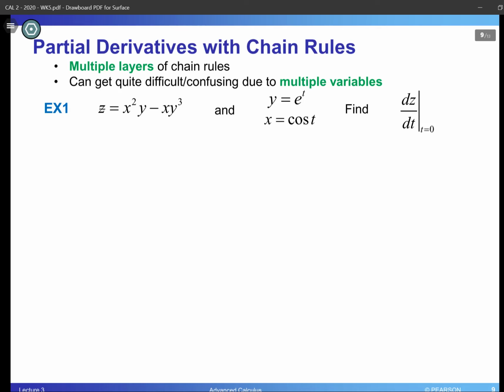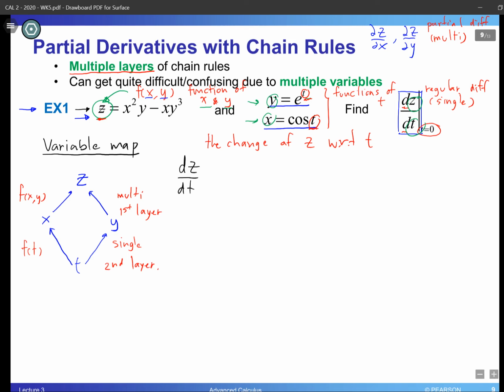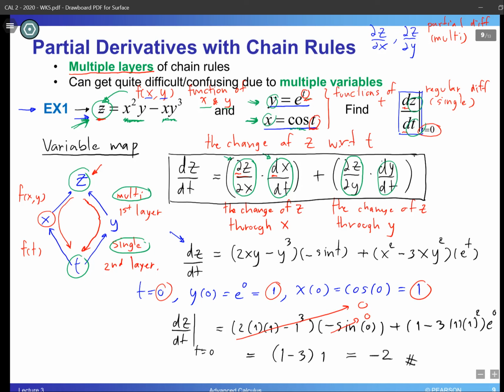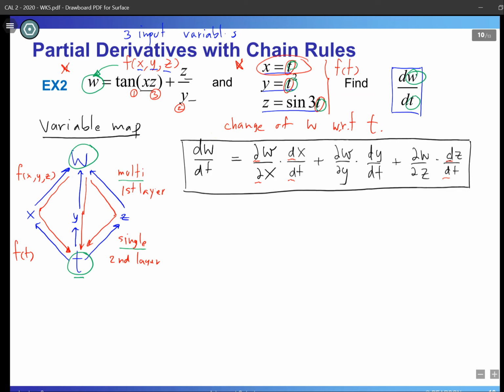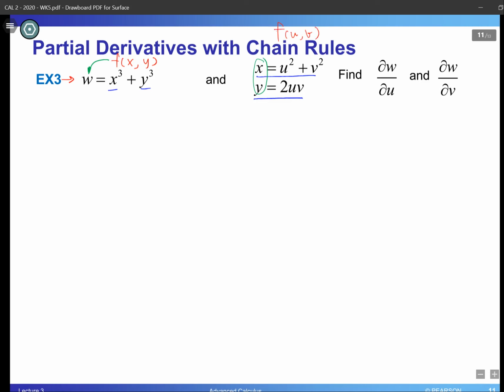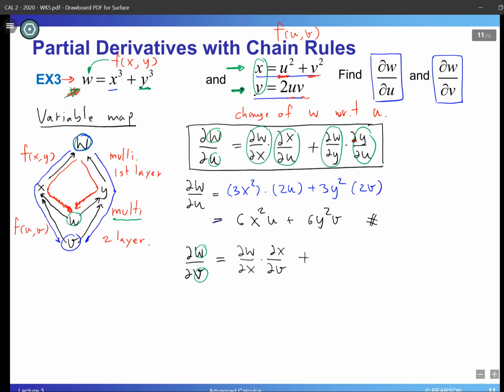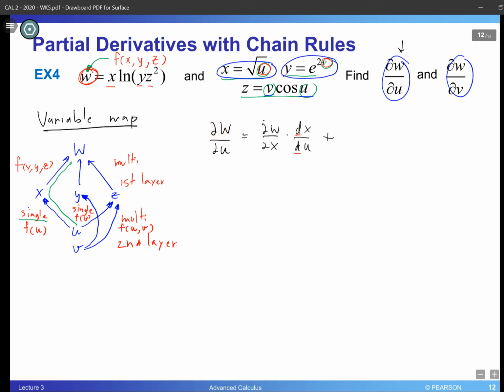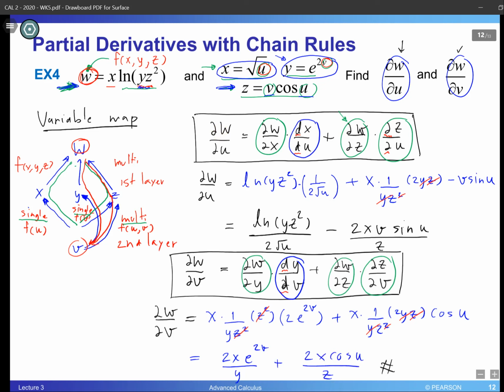CAL 2 Online - Lecture Feb. 10 - Part 2 of 2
Partial derivatives with chain rules.